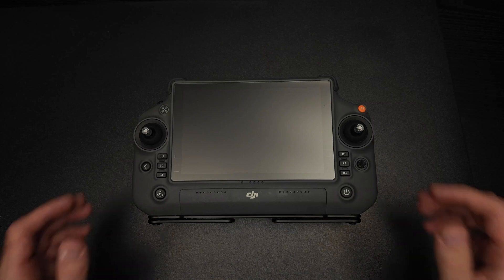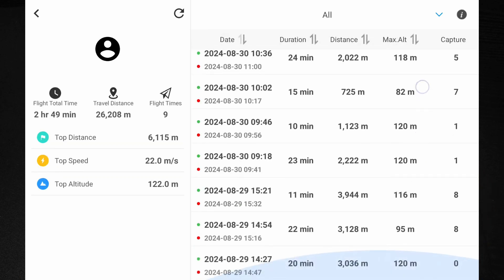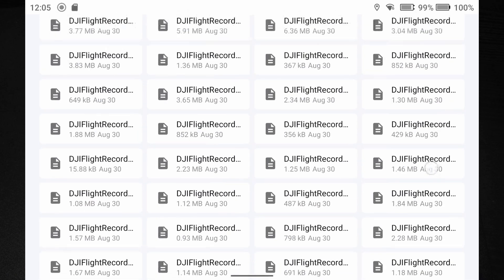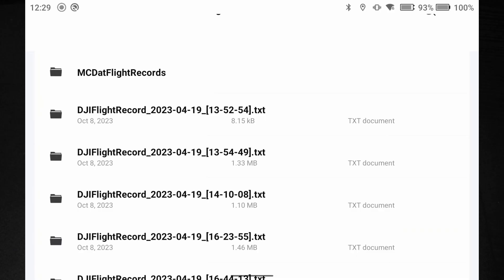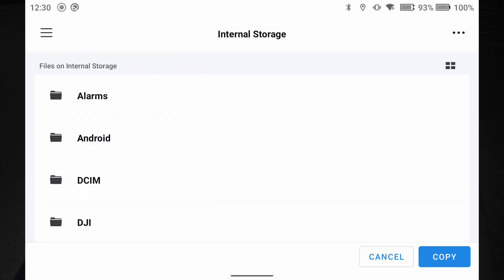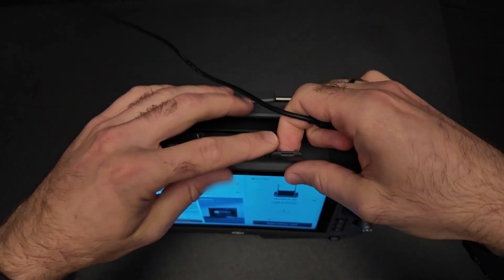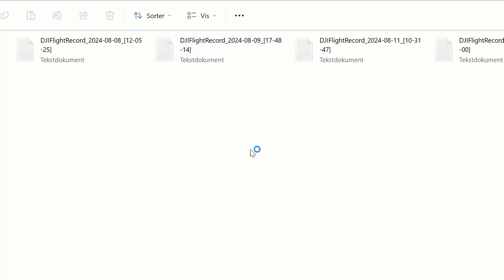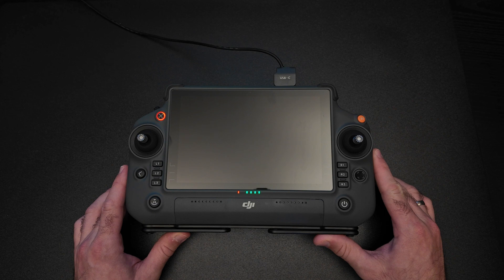How to Export Flight Logs from DJI RC Plus - Matrice 30T, Matrice 300/350 And Inspire 3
In this video i will show you where to find and how to export flight records from your RC Plus. There are several ways to export. You can send it via bluetooth, copy to an MicroSD card or plug it directly in to your computer.

If you have any questions, please put them below in the comments.